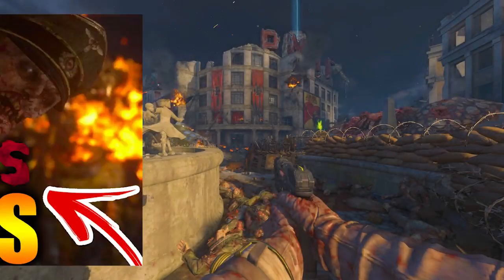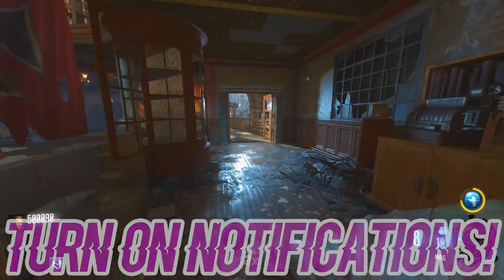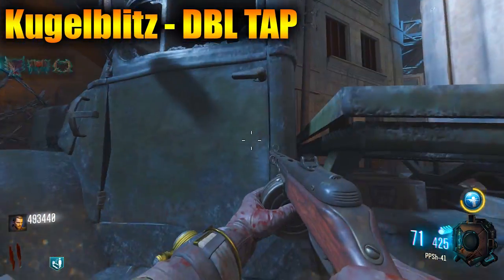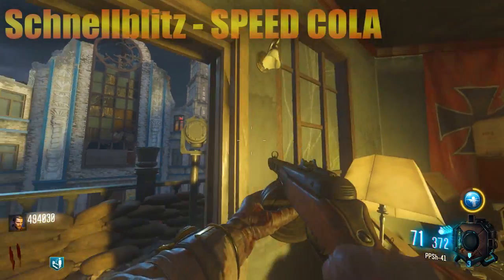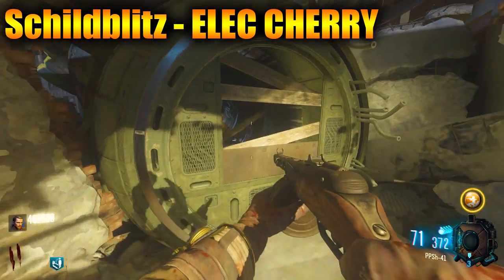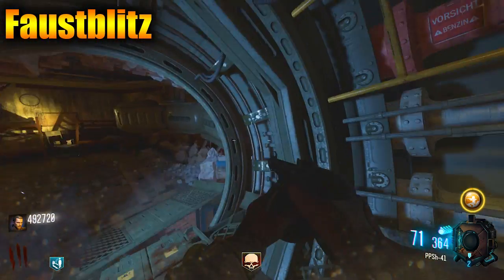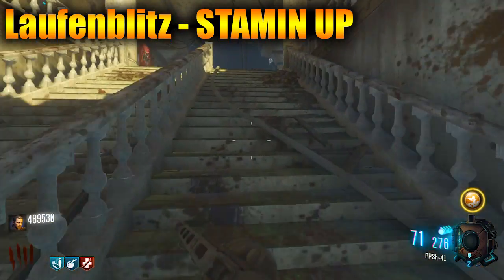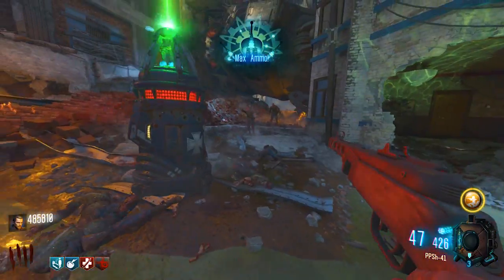"WW2 ZOMBIES" ALL 8 PERKS EFFECTS/ABILITIES - (The Final Reich) Tips & Tricks!